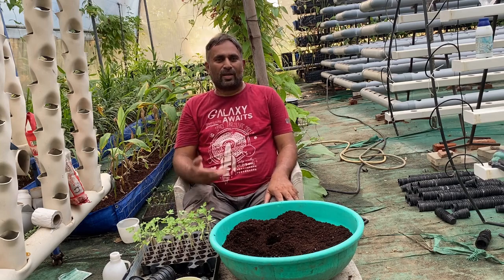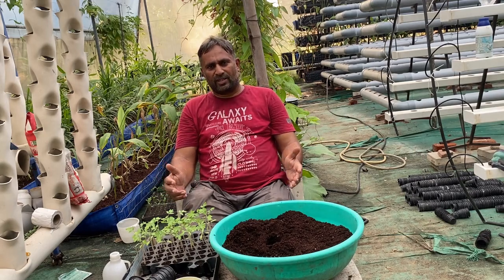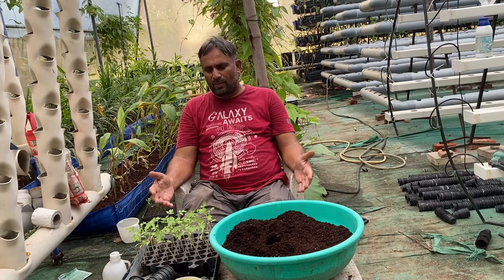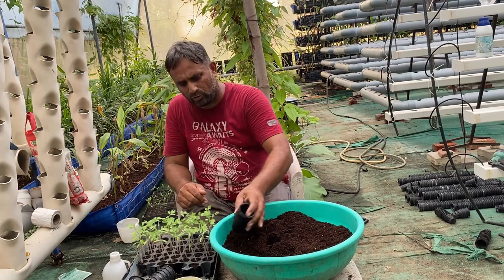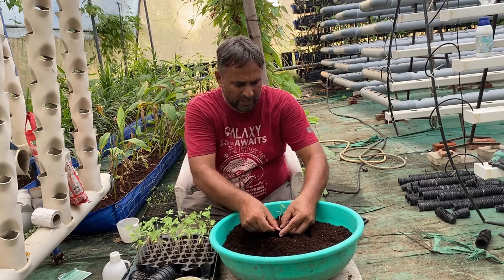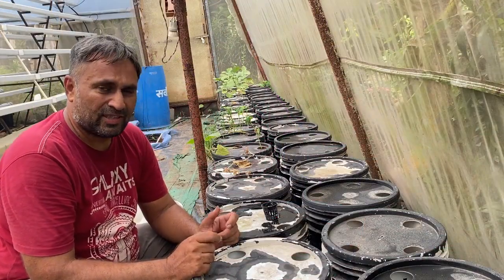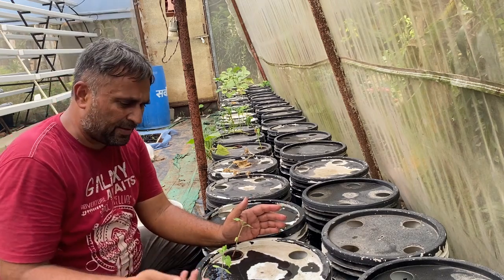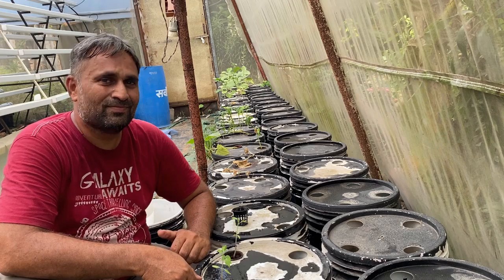How to Grow Tomato in Hydroponic? // Tomato Plant in DWC Bucket// Kratky system of Hydroponic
Hello Hydroponic Growers, if you are interested in knowing "How to Grow Tomato in Hydroponic system?" then you are at right place here we are going yo Plant Tomato in DWC Bucket, this system is also very popularly known as  Kratky system of Hydroponic, this is one of the Simple & easiest method to grow hydroponically & here i have demonstrated how you can start

How long does it take to grow tomatoes hydroponically?
Do tomatoes grow better in hydroponics?
Which hydroponic method is best for tomatoes?
How much do tomatoes yield in hydroponics?
Do hydroponic tomatoes taste different?
Are hydroponic tomatoes healthy?
How often should I water my hydroponic tomatoes?
Which fertilizer is good for tomatoes?
Why are my hydroponic tomatoes so small?
Can you transplant hydroponic tomatoes to soil?
What size container for hydroponic tomatoes?
Are hydroponic tomatoes organic?
What is rate of tomato per kg?
What nutrients do hydroponic tomatoes need?